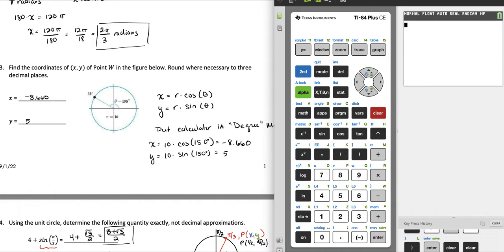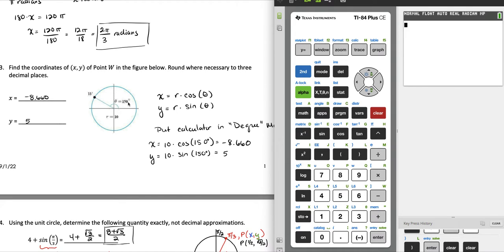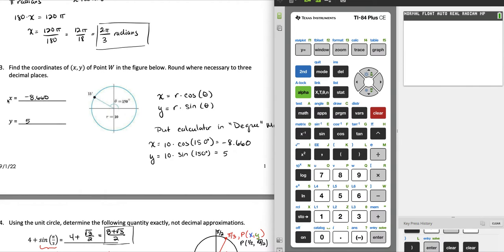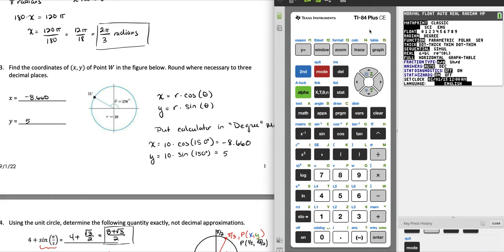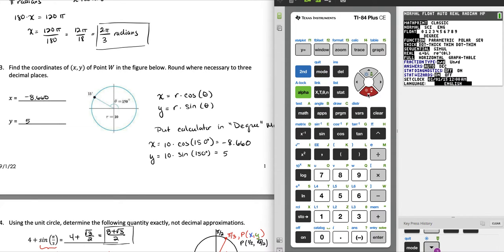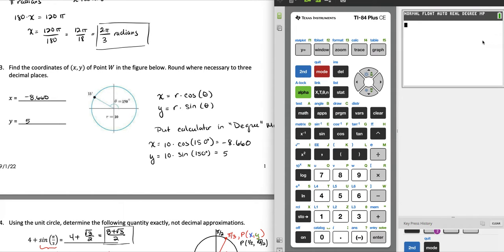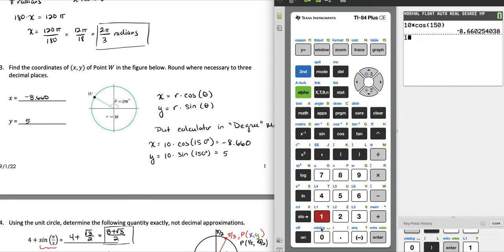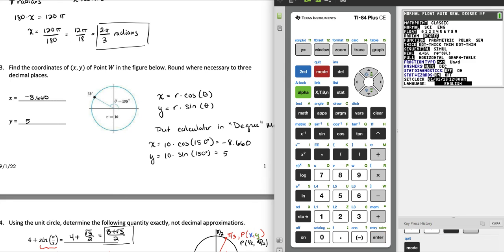MATH 110 - Exam 2 Review Question 3